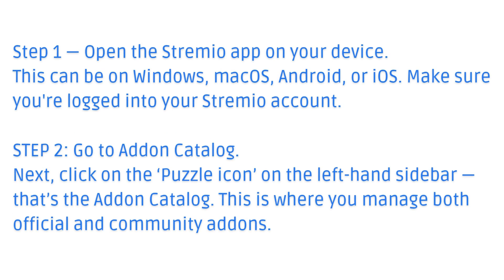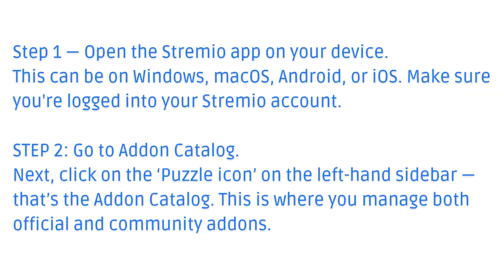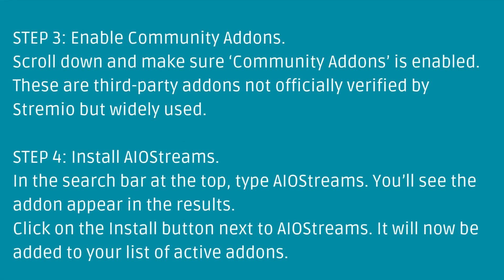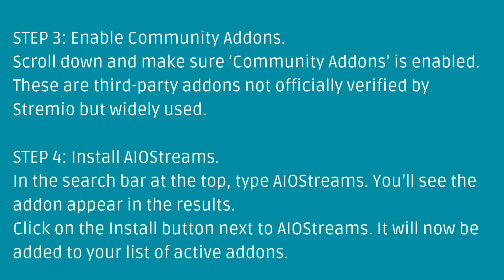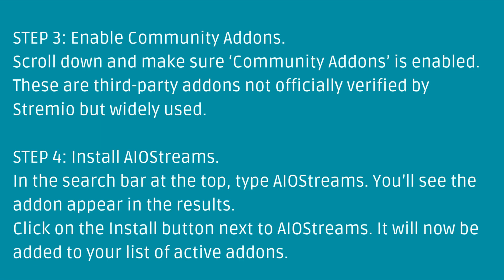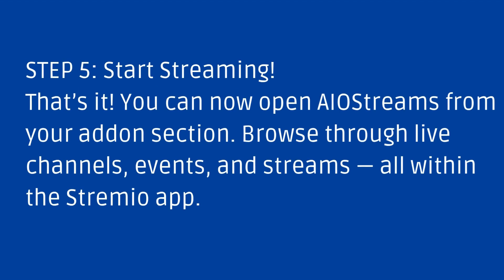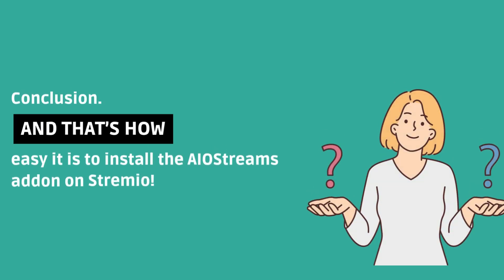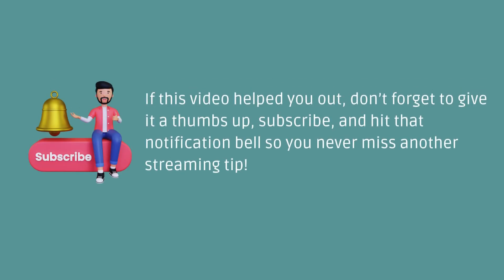How to Install AIOStreams Stremio Addon?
Looking to stream live TV, sports, and IPTV on Stremio? The AIOStreams addon is one of the best Stremio addons for accessing a wide range of live content from multiple sources – all in one place!

In this video, I’ll show you how to install the AIOStreams addon on Stremio quickly and safely. Whether you're using Windows, macOS, Android, or FireStick, this guide will walk you through each step to get AIOStreams up and running in no time.

✅ Requirements:
Stremio installed on your device
Internet connection
Stremio account (free)